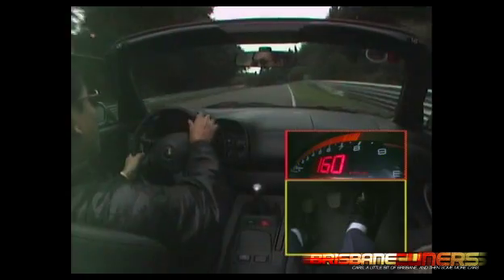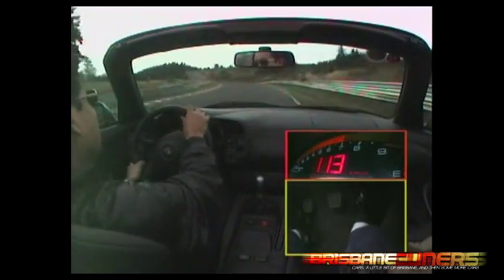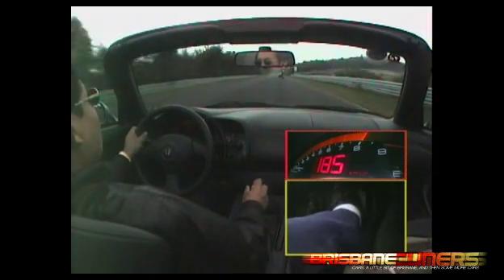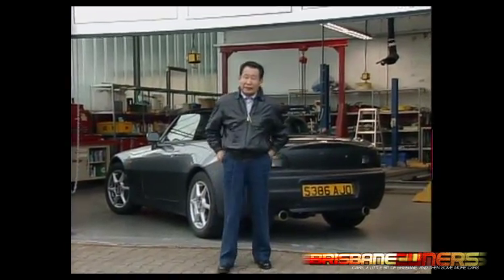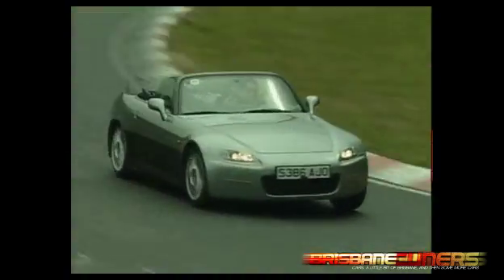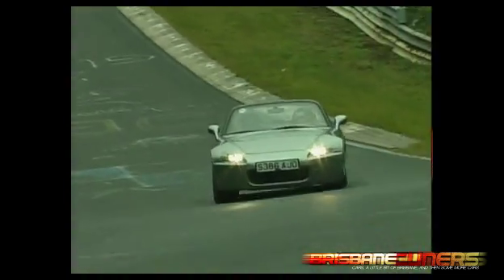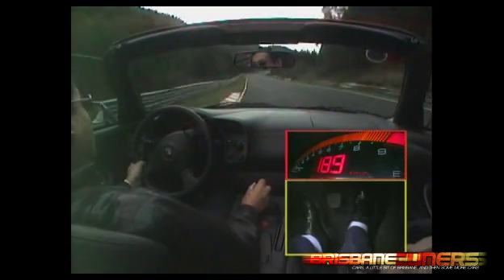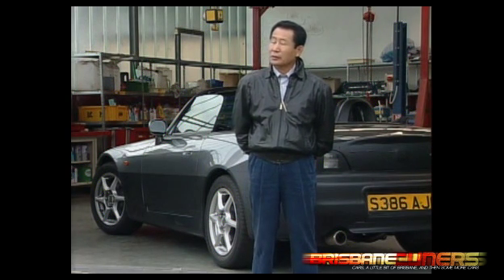Best Motoring International - Volume 1 - Type R Legend (Part 8)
Volume 1 of Best Motoring International.
Behold the beast that is the Type R.